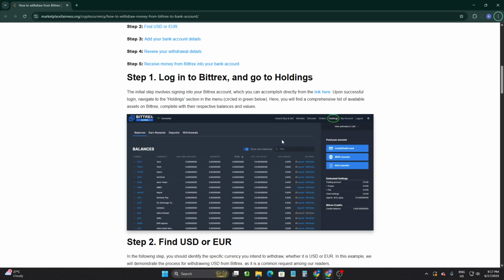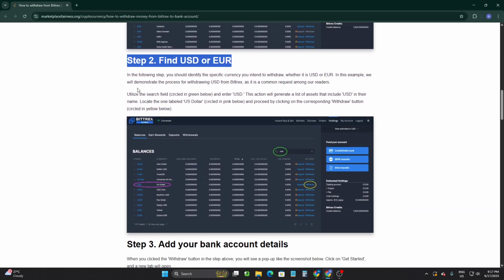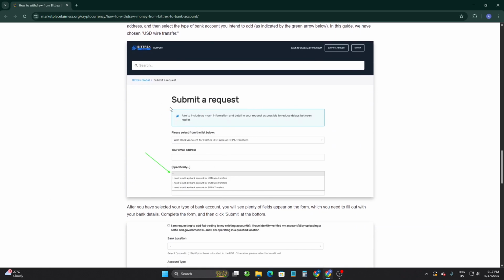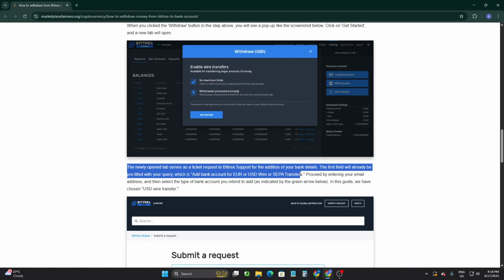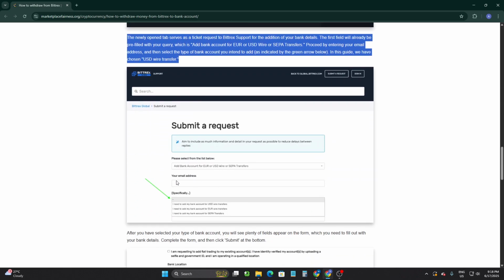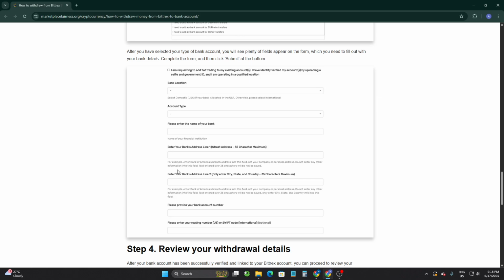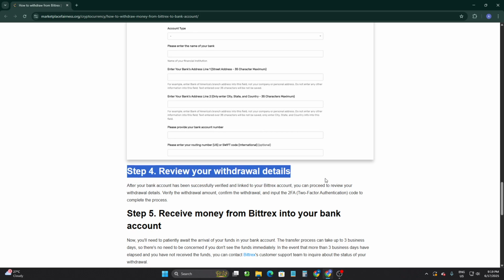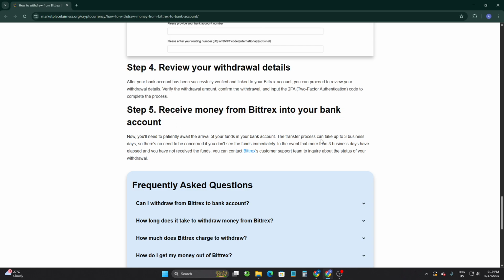HOW TO Withdraw From Bittrex to Bank Account - 2026 FULL GUIDE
In this video, learn HOW TO Withdraw From Bittrex to Bank Account quickly and safely. We explain the step-by-step process for transferring funds, including withdrawal limits, verification, and processing times to make your crypto cashout smooth and hassle-free.